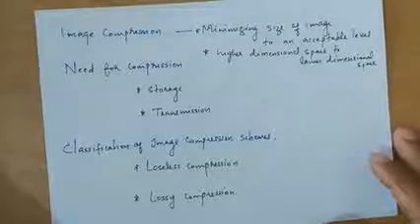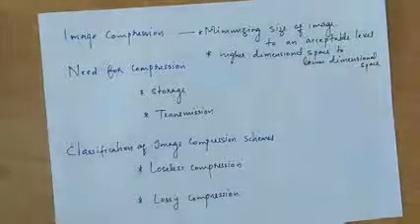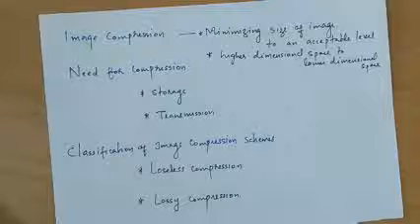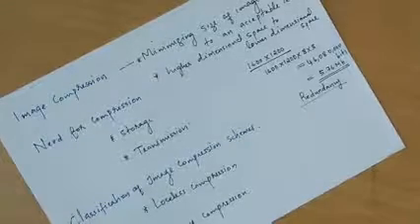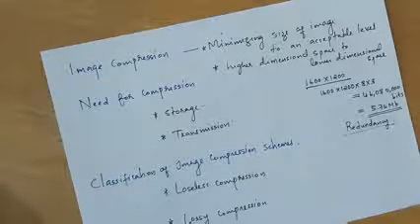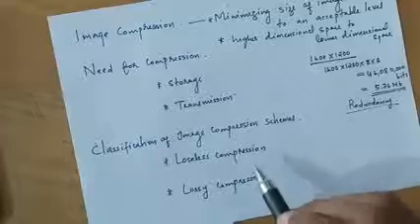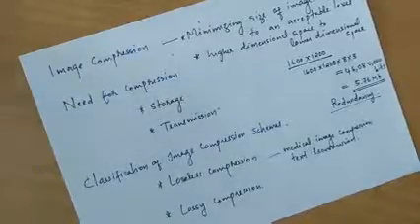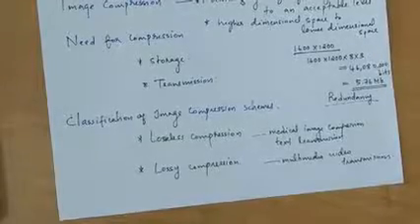EC 370 DIGITAL IMAGE PROCESSING Module 6 Need for image compression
Need for image compression, Classification of image compression schemes